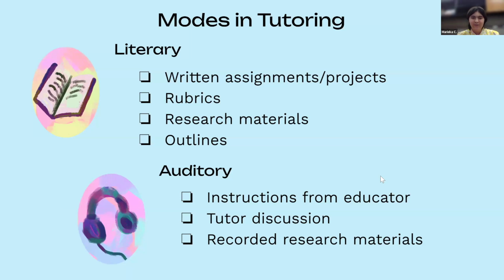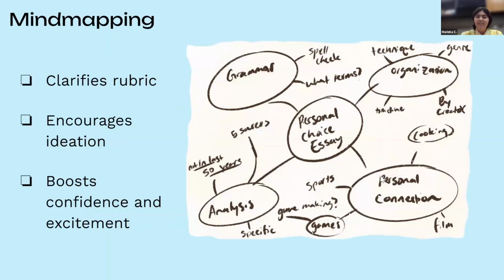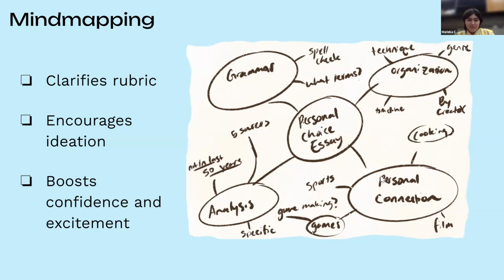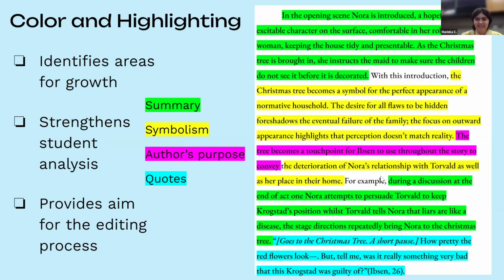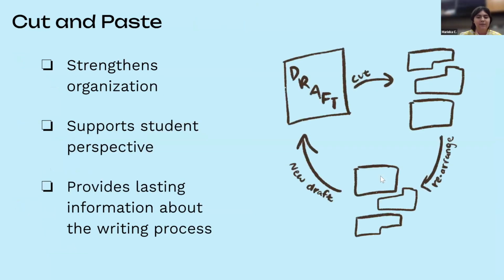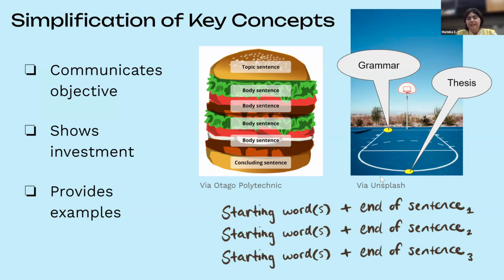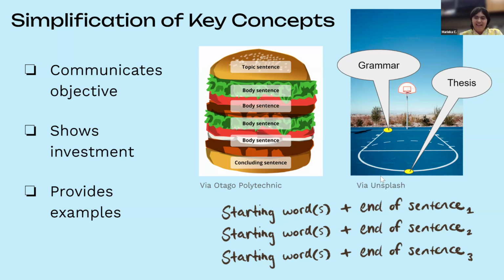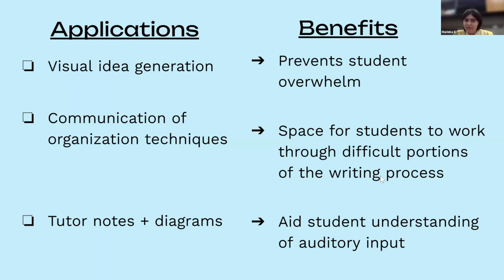Assisting All: Incorporating Visual Learning into Tutoring, SSWCA 2025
Marieka Calhoun; Shortridge High School

In the writing center, we seek to honor the ways people differ from one another. By exploring how visual information and multimodal teaching can help students to produce their best writing, this presentation acts as a first step towards bringing more creativity and innovation into tutoring. Attendees will be provided with a toolbox of multimodal tactics that can be applied to all tutoring sessions. By utilizing such tools and understanding their benefits for students from different backgrounds or with disabilities, the writing center can be a more inclusive and helpful space for all learners.